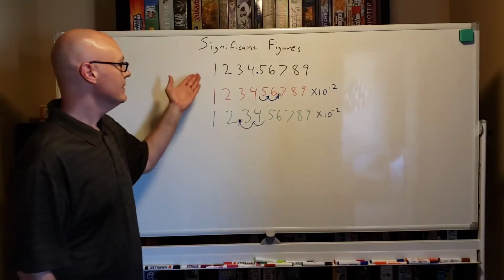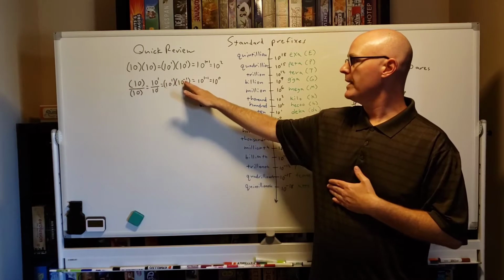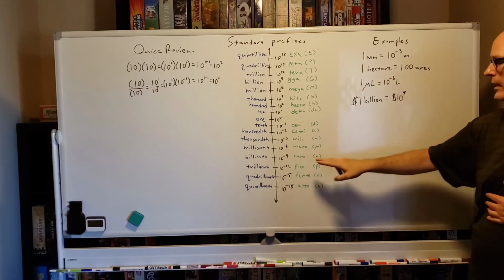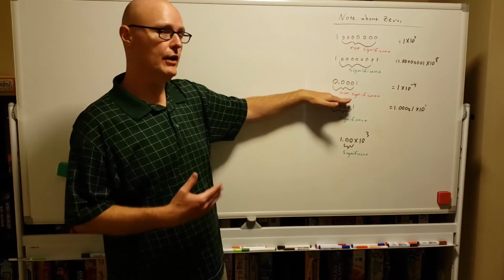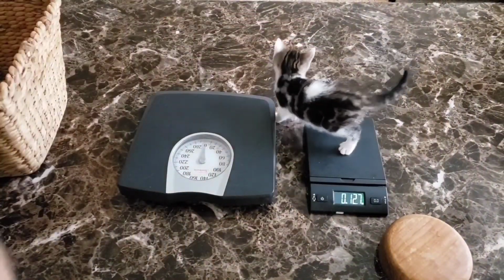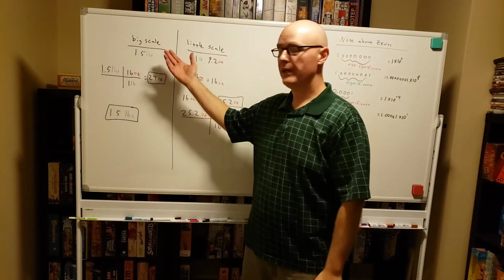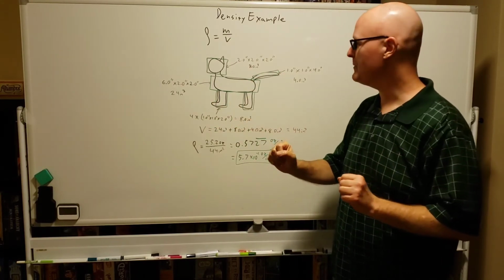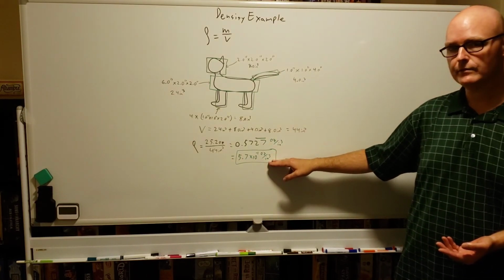Significant Figures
In this video I illustrate some of the nuances of significant figures and why they are important.